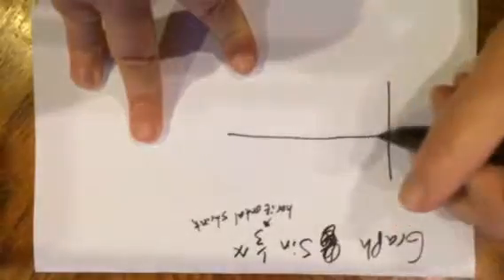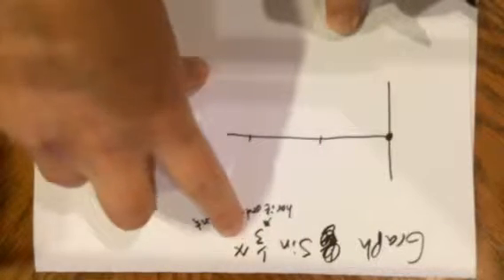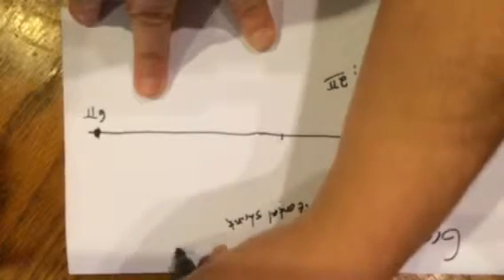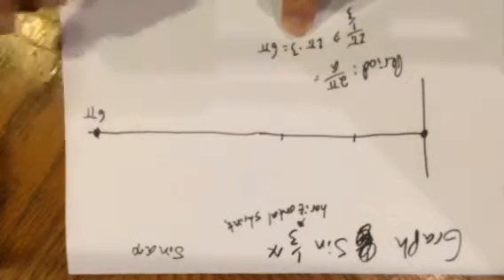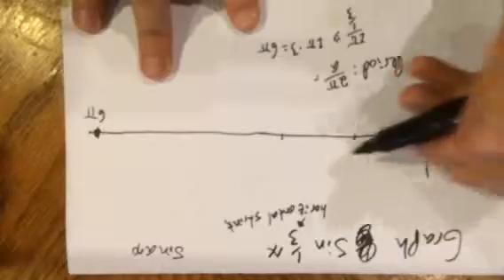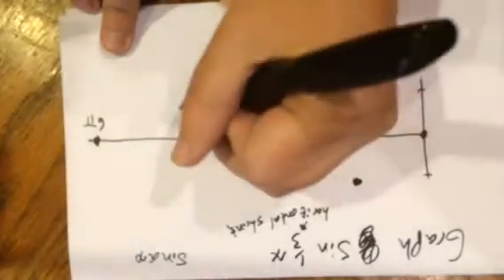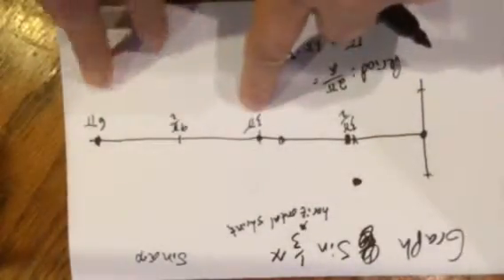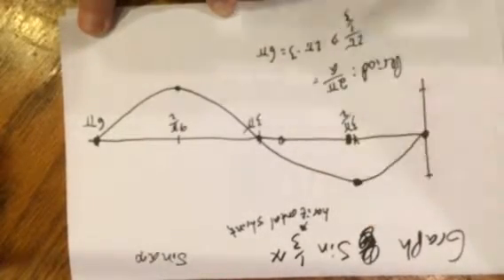Graphing sin x part 4